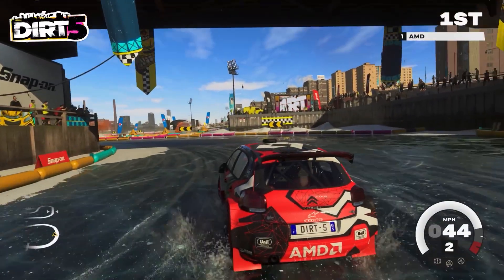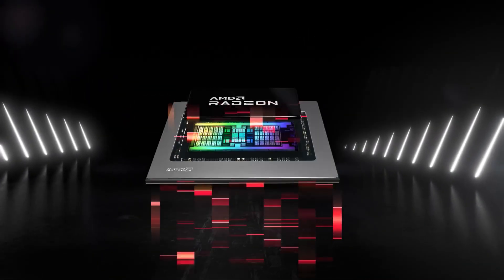Finally, Ryzen 6000 APUs are doing it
Recommended Gaming Build-
CPU- Intel Core i5 12400F
Motherboard- ASUS Prime B660M-A D4
RAM- Corsair Vengeance RGB PRO 16GB
Graphics Card- AMD Radeon RX 6600 XT
Storage- WD BLACK 500GB SN750 SE
PSU- Corsair RMX series RM650x
Chassis- be quiet! Pure Base 500DX

Zhihu has published the most awaited Ryzen 6000 Rembrandt APUs benchmarks. The last time we saw something about it was its theoretical performance better than GTX 1050 Ti.